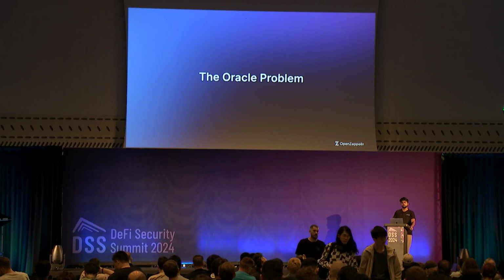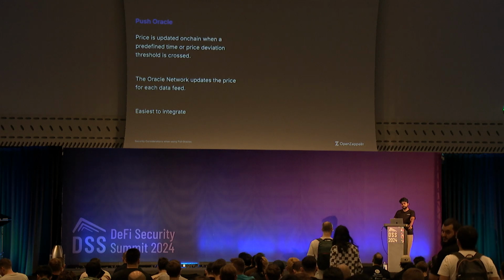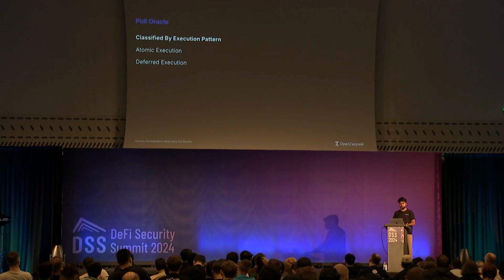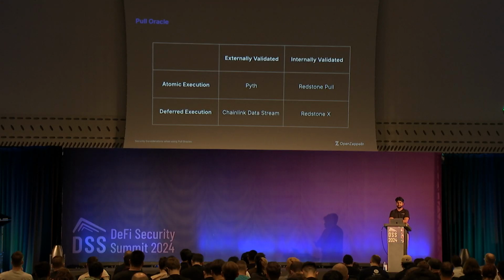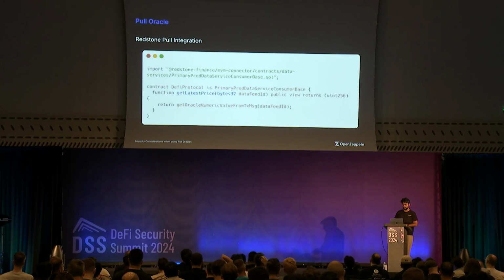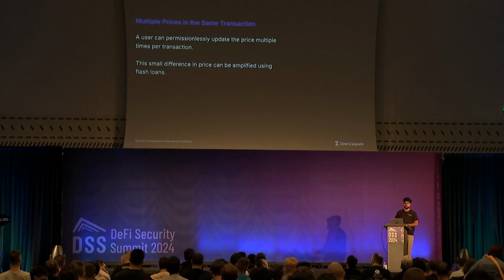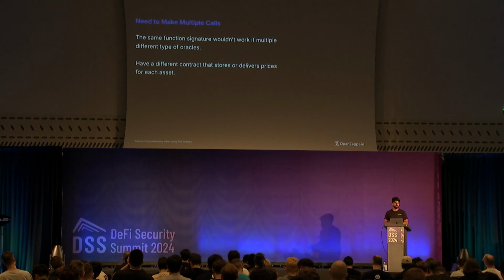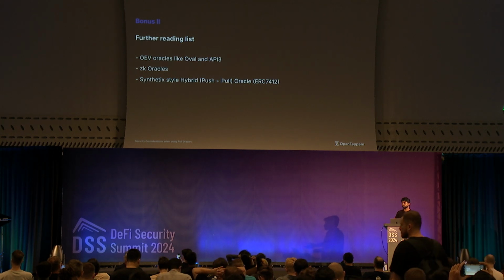Security Considerations when using Pull Oracles | 0xmonsoon (OpenZeppelin)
This talk dives deep into additional risks that pull oracles bring for the integrating protocols, from integration errors, price manipulation or bad data altogether.